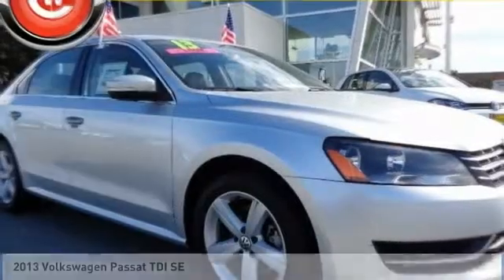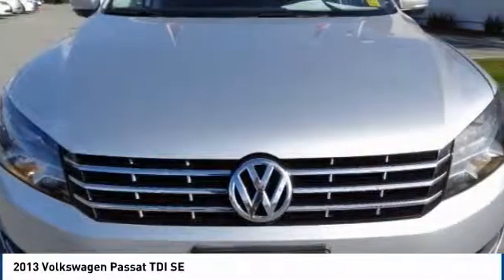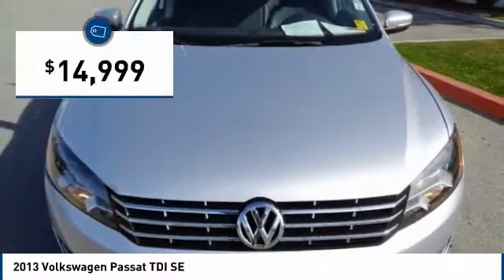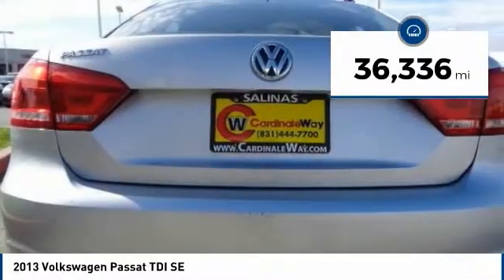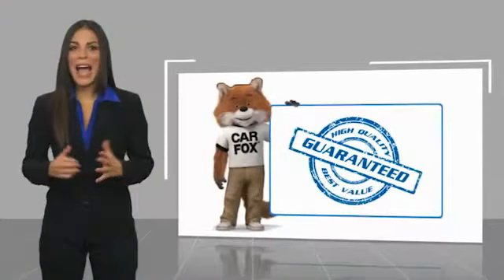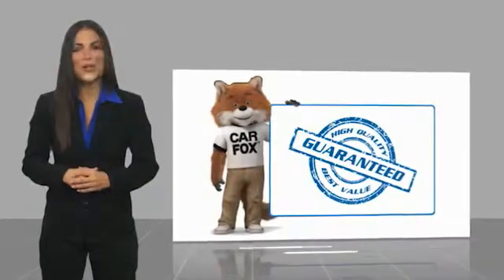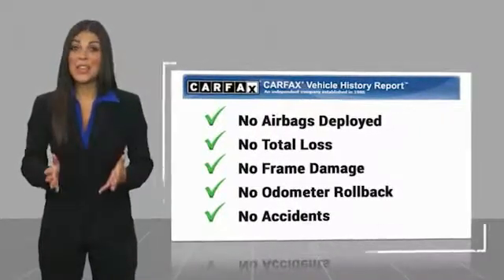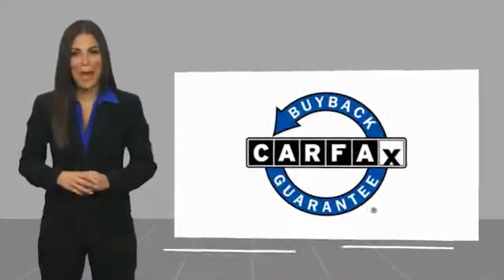2013 Volkswagen Passat 2013 Volkswagen Passat TDI SE FOR SALE in Salinas, CA P11251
2013 Volkswagen Passat TDI SE

Cardinale Volkswagen
500 Auto Center Circle

Certified. Odometer is 58620 miles below market average! Sunroof / Moonroof, Heated door mirrors, Heated front seats, MP3 decoder, Power driver seat, Radio: Premium 8 Touch-Screen w/6-CD Changer, Steering wheel mounted audio controls. Clean CARFAX.  Recent Arrival! Volkswagen Certified Pre-Owned TDI Models Details:      2 Years of 24-Hr Roadside Asst. Transferability See Dealer for Details     Limited Warranty: 24 Month/Unlimited Mile beginning on the new certified purchase date or expiration of new car warranty expires (whichever occurs later)     Warranty Deductible:  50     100  Point Inspection     Roadside Assistance     Vehicle History  Awards:     2013 KBB.com 10 Best Family Cars     2013 KBB.com 10 Best New Sedans Under  25,000  We develop outstanding relationships where everyone wins! We are happy to send you a personalized video of any of our new and used cars, trucks or SUV s. Just call, text or email and ask. If you are in the market for a new or pre-owned vehicle, do yourself a favor and stop by our dealership in Salinas to see what we can do to help with your needs. Serving the local Salinas, Seaside, Carmel, Pacific Grove, Gilroy, Hollister, Marina, Monterey and Central Coast areas. Our prices are based on current market values and will increase or decrease occasionally to give our customers our best hassle-free offer based on current market conditions. The current advertised price is available for today only.  Vehicle price and availability are subject to change without notice.